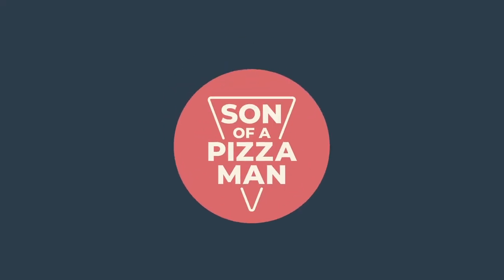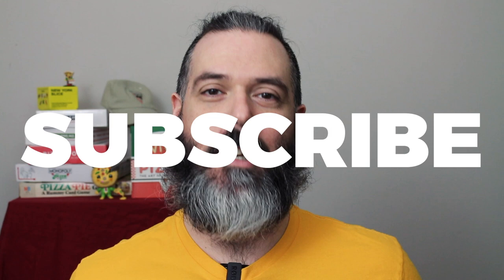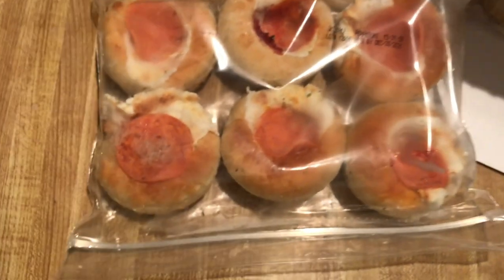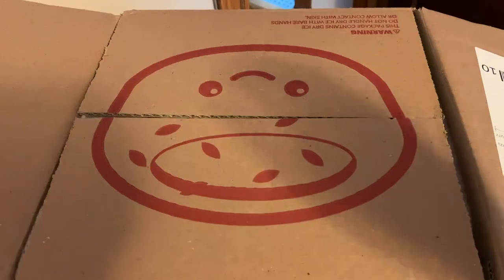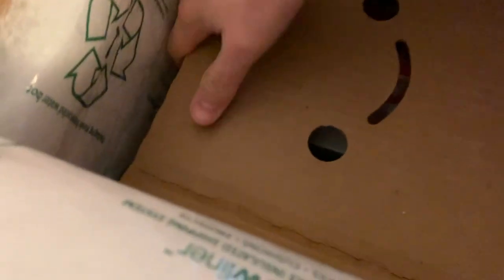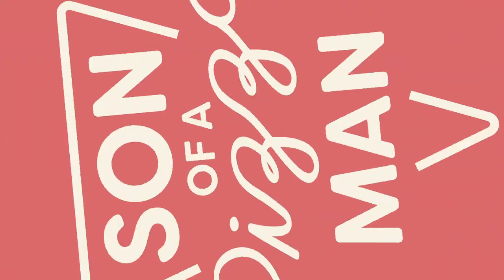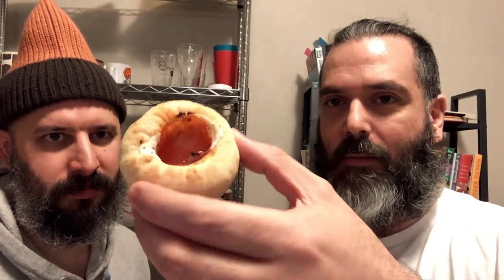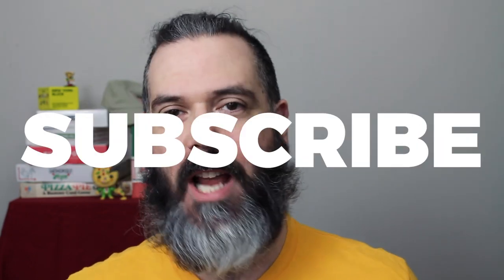The Pizza Cupcake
Not all cupcakes are savory. In this video, we try The Pizza Cupcake. Curious? We were too!

LET'S GET SOCIAL!

CREDITS!

Photography courtesy of:
Kedzie Photography